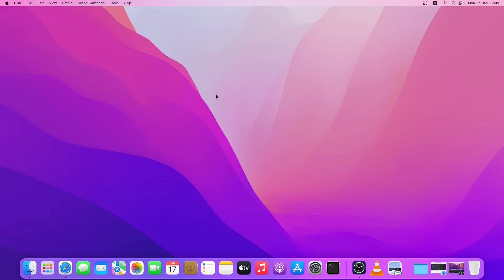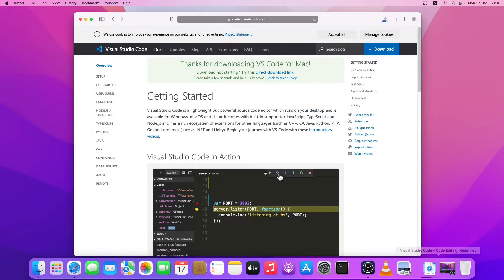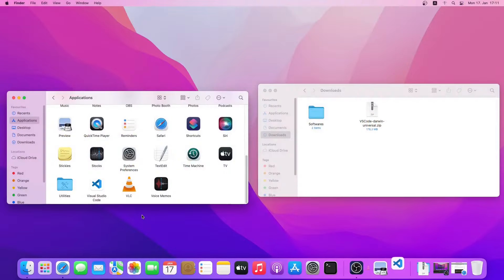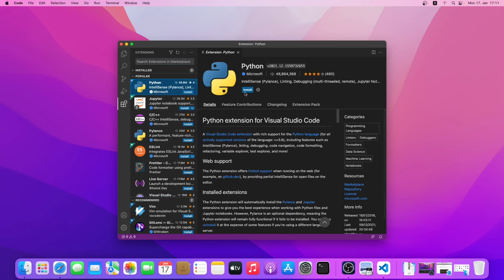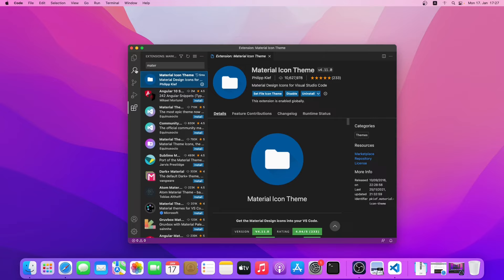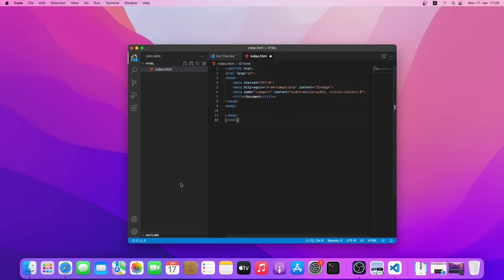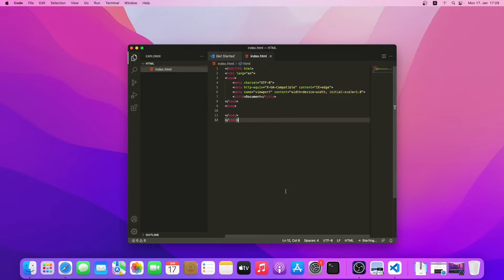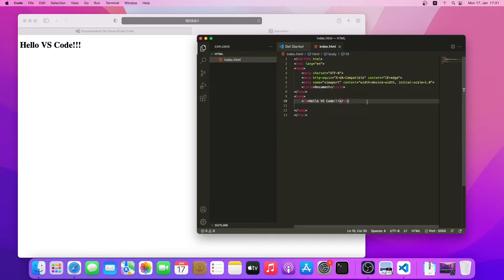How to install and setup VS Code on Mac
Hello Everyone,
In this video I have shown how you can install and setup VS Code on Mac.